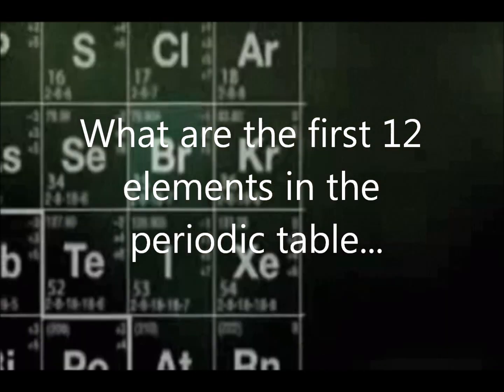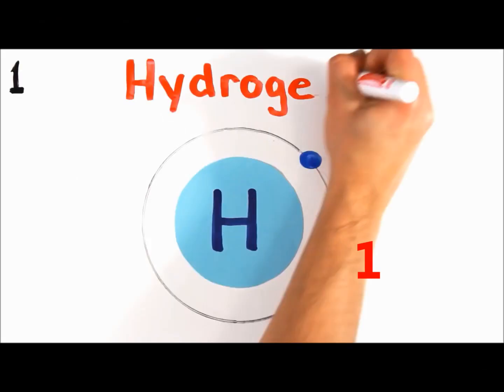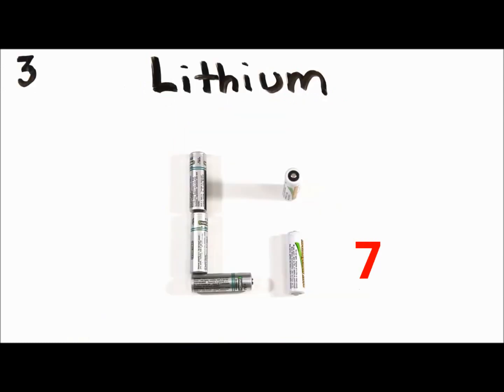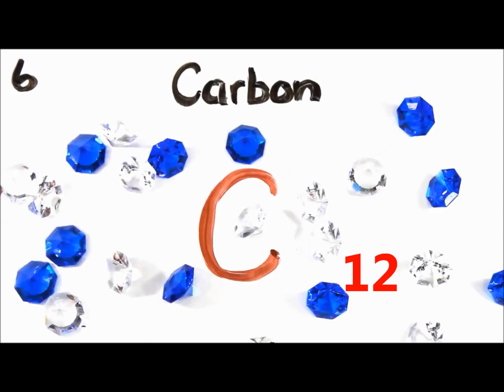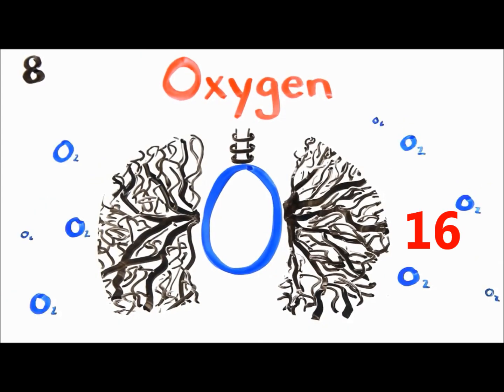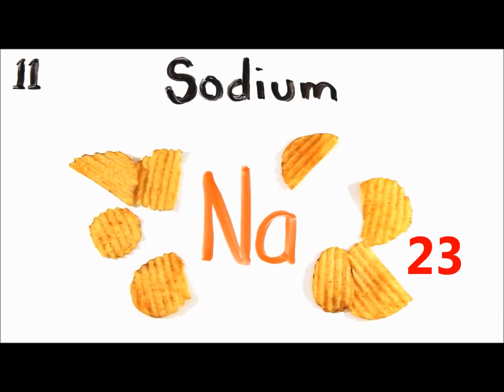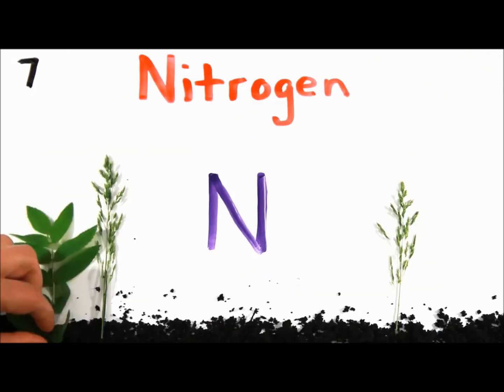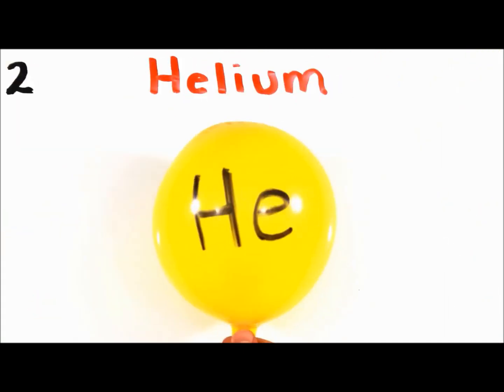CC Week 18, Cycle 3, Science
The first 12 elements of the periodic table, Classical conversations, Cycle 3, Week 17, Science, Foundations